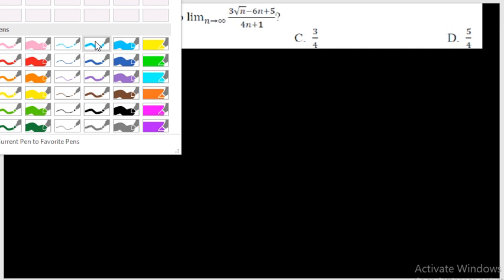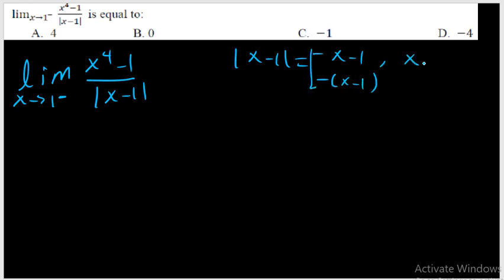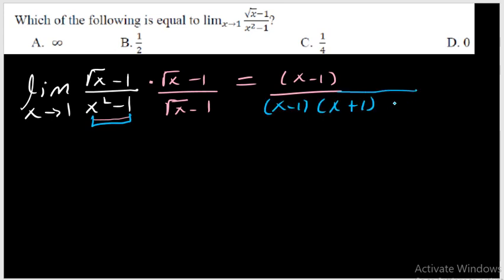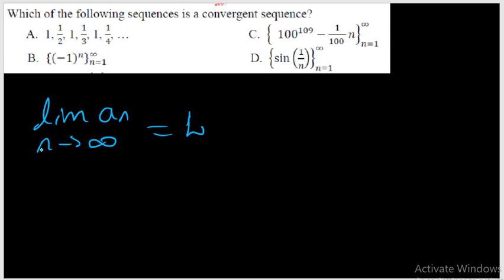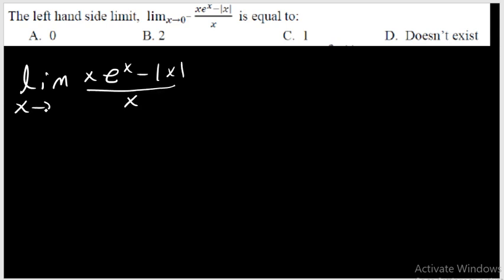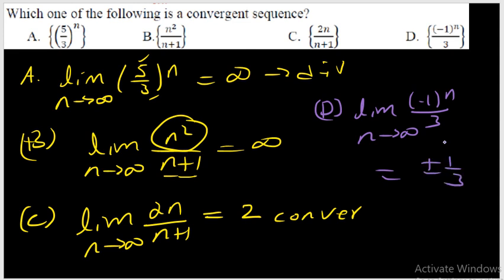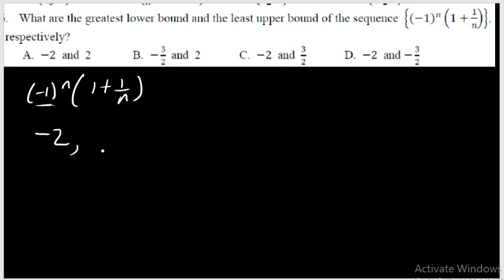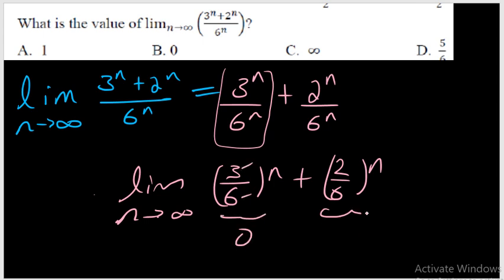limit and continuity solved past exam paper for pre-college students #1